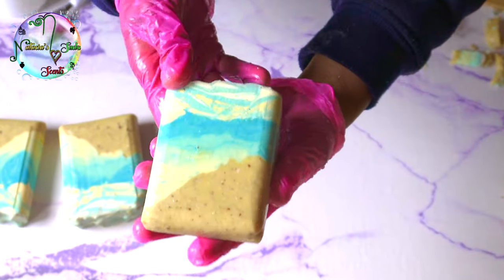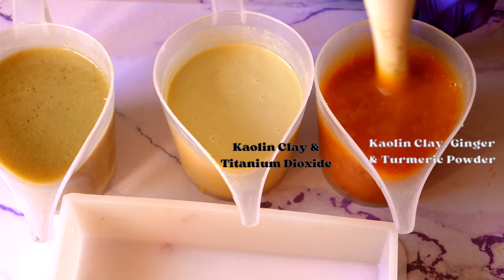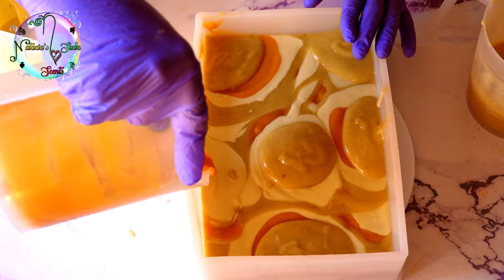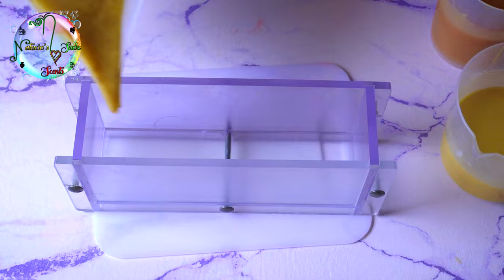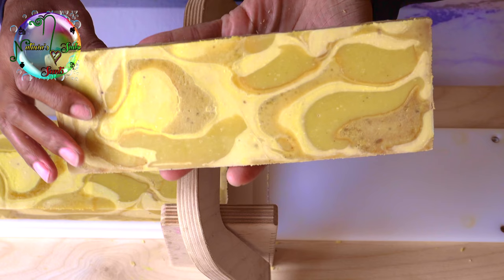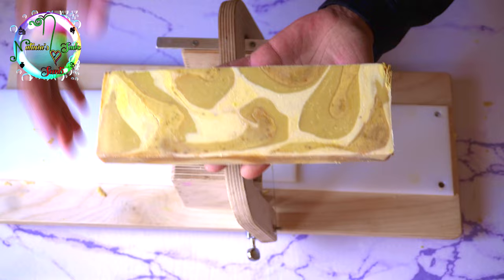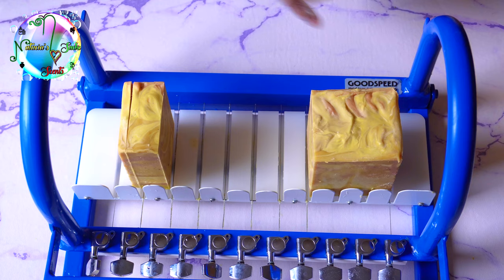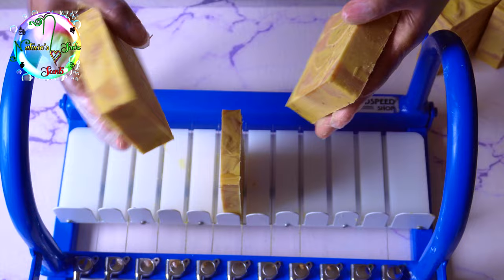Transforming Soaps with Raw African Black Soap & Skin Moisturizing Additives! Recipe Included!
Let's revisit making Cold Process Soap using Raw African Black Soap (OSE DUDU) and redesign it in 4 different ways to bring creativity and interest to the soap! Made with natural plant matter such as aloe vera, cocoa pods, roasted plantain skin, and palm kernel oil, raw african black soap can be used on its own, however, i wanted to up the creativity of the soap by adding additional oils and butters in a cold process approach! Join me on this journey! I include a recipe and add additional additives to elevate the skin benefits in this soap! I have 4 soap designs to show you in this video so watch and enjoy!

 1). Turmeric & Ginger Cold Process African Black Soap w/ Shea & Kokum Butter (Ose Dudu, Alata Samina)

5). Lavender African Black Soap made w/ Tussah Silk & Lavender Essential Oil ~ Ose Dudu~ Alata Samina

Thank you for your visit. Please follow me on

Colorants & Additives
Timecodes:

0:00 ~ 0:19 | Summary of Cold Process African Black Soap Redesign
0:20 ~ 1:39 | Adding Additives with Raw African Black Soap to Soap Batter
1:40 ~ 4:12 | Soap Pour for Batch #1 using Raw African Black Soap (Ose Dudu)
4:13 ~ 4:29 | Add Additives with Raw African Black Soap to Soap Batter; Himalayan Rhubarb Powder
4:30 ~ 6:26 | Soap Pour for Batch #2 using Raw African Black Soap (Ose Dudu); What is African Black Soap?
6:27 ~ 8:09 | Soap Loaf Cut #1: Giraffe Soap Design
8:10 ~ 9:18 | Soap Loaf Cut #2: Drop Swirls Design using Himalayan Rhubarb & African Black Soap
9:19 ~ 10:28 | Soap Loaf Cut #3: Geometric Blue with African Black Soap & Mica Lines
10:29 ~10:56 | Soap Un Moulding of Geometric Blue Africa Shaped Soap
10:57 ~ 12:44 | Soap Loaf Cut #4: Beaches of Tanzania
12:45 ~ 14:29 | Soap Beveling of Cold Process Soap with African Black Soap
Resources